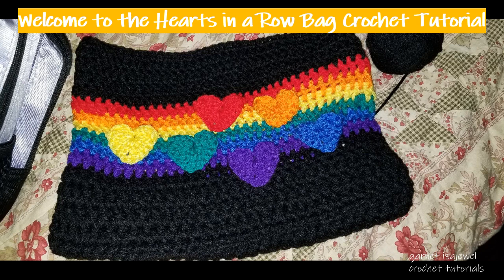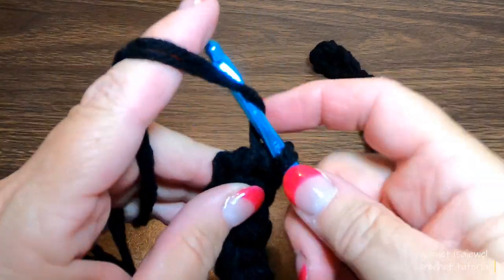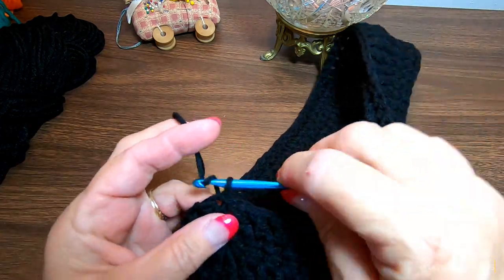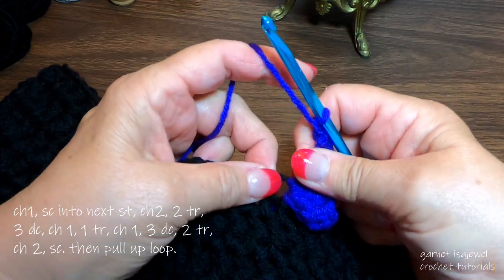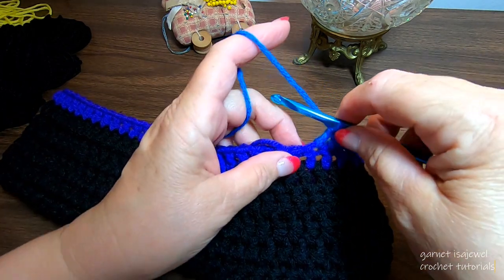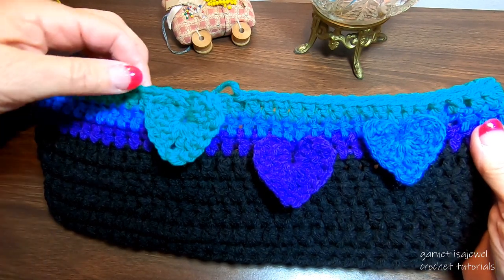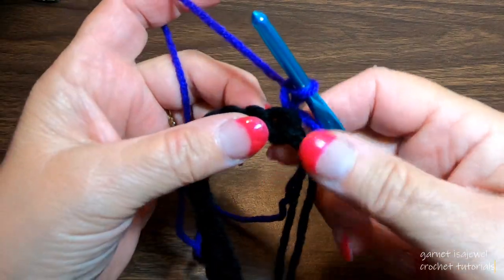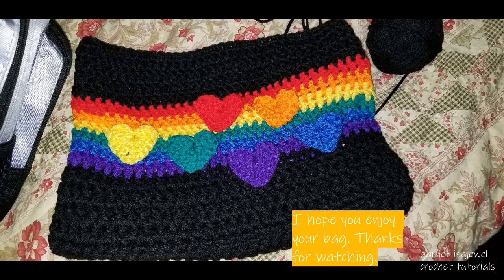Let's crochet a Rainbow Hearts in a Row Handbag with Rainbow strap.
Wanna learn the secret on how to make a heart in a row?? well, come join me and let's make this bag together. Beginner friendly, easy stitching. single, double crochet stitches with chains. let's have fun!!
hook size H/5.00mm
yarns by red heart super saver
purple, red, green, blue, yellow, orange, black.
scissors and tapestry needle